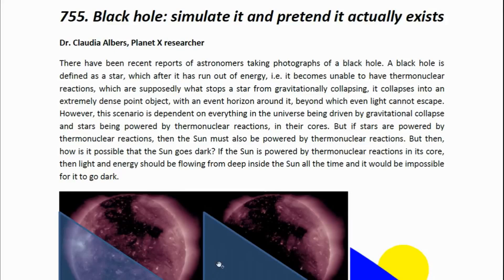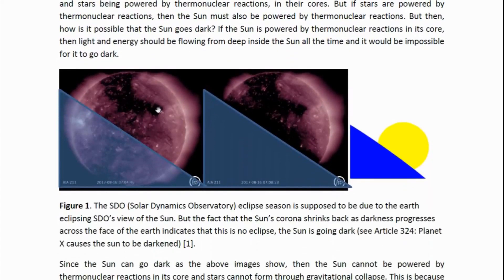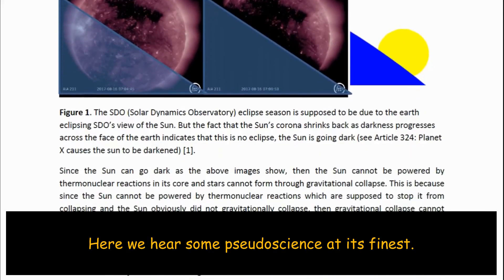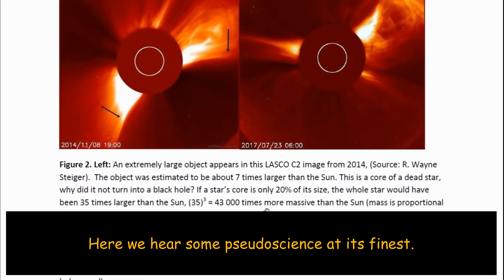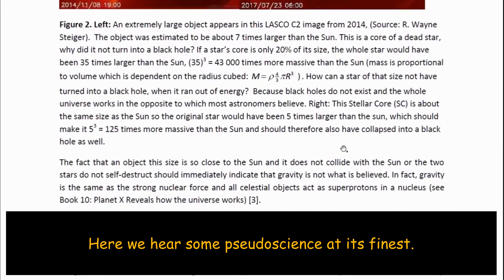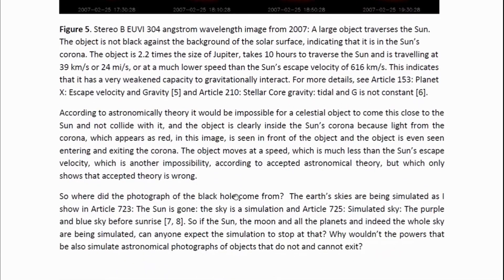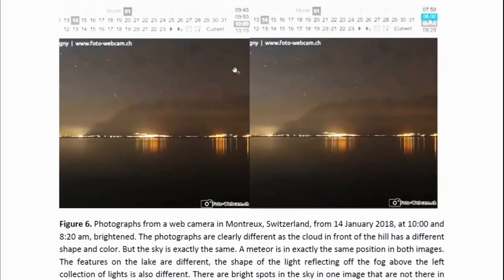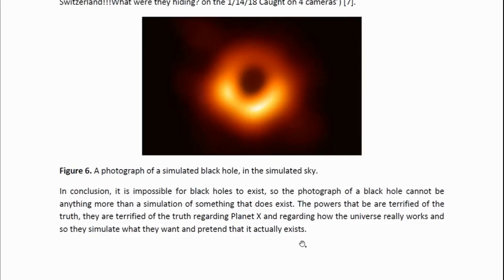Black Hole Denial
A look at the denial of the Black Hole from the poor "Physicist"